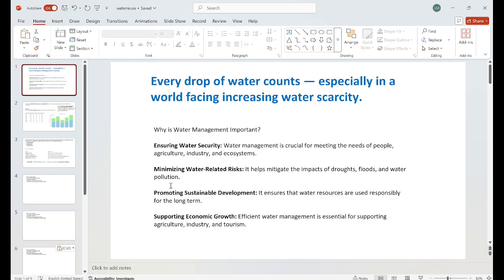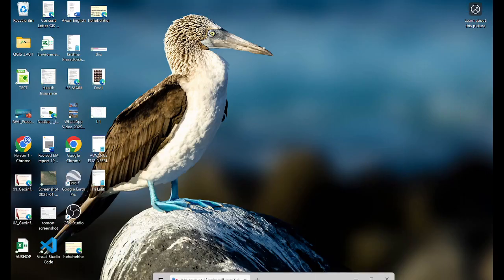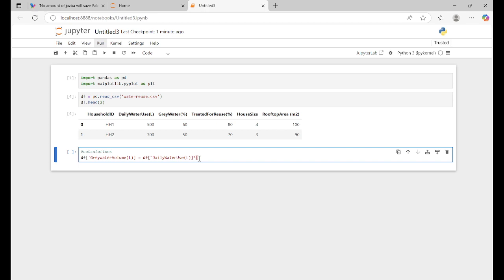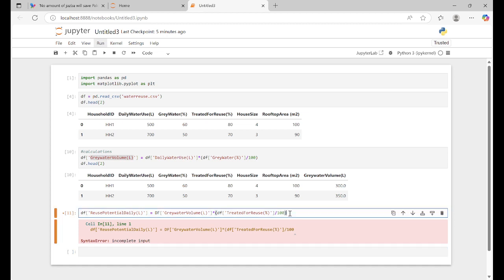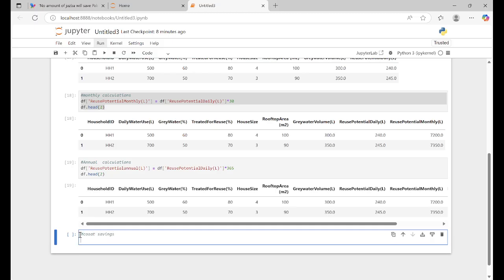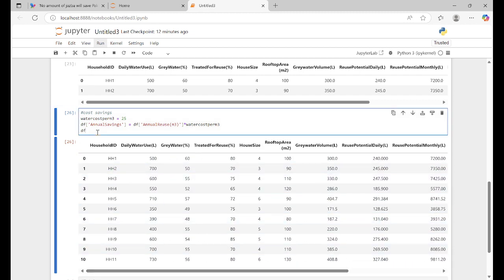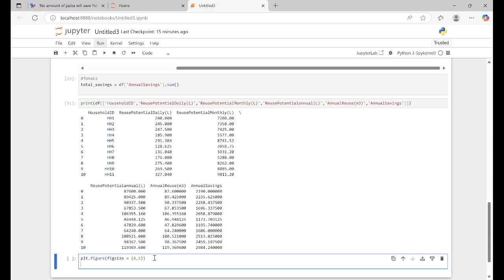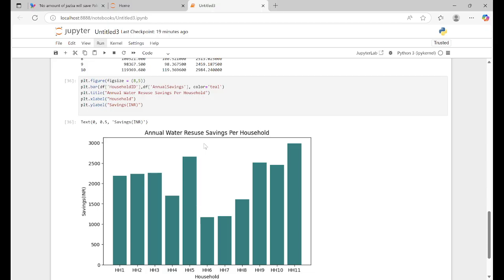Water Security #1: Calculate WaterReuse Potential in Python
please refer this for annaconda environment